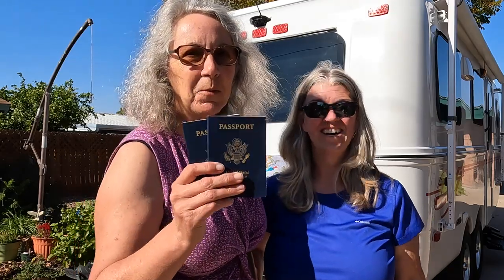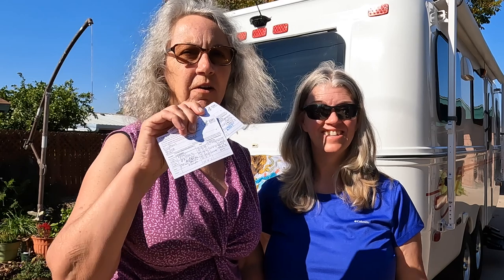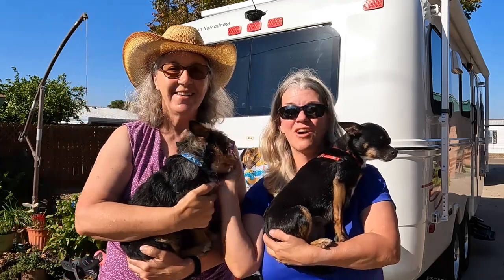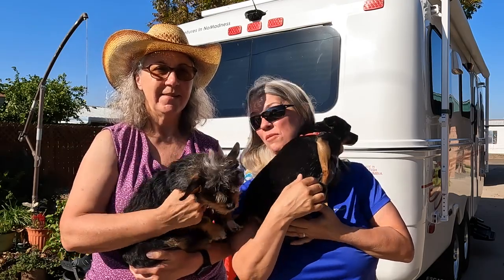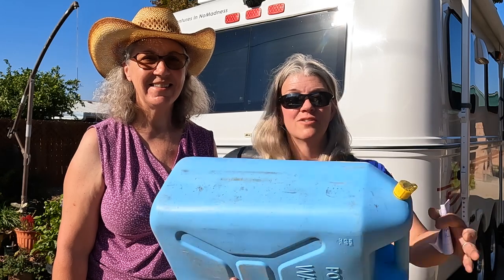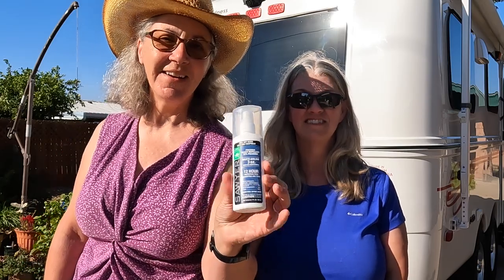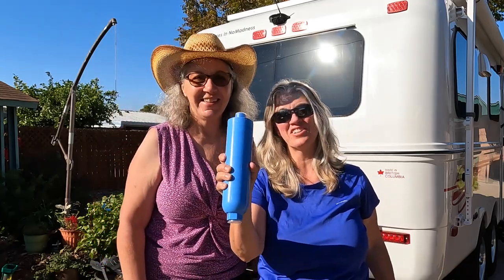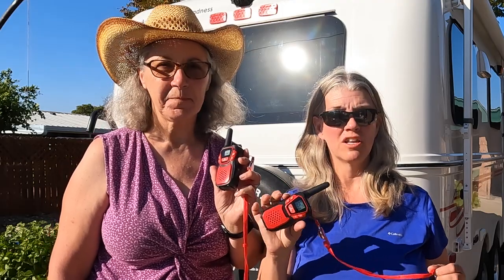How to Prepare for a RV road trip to Mexico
We finally finished preparing for our road trip to Mexico with dogs! In this video, we'll share how to prepare for a RV road trip to Mexico including preparing for the border crossing, traveling in a caravan, and camping in Mexico.

We are traveling into Mexico in a RV caravan lead by Caravanas De Mexico. We'll be traveling from Mission Texas in our Escape Trailer 21 exploring Mexico as far South as the Yucatan.

We made the decision to go on this 3 Month road trip through Mexico, just 3 weeks before the departure date. There was a lot of things we needed to complete before we would be ready to leave, including some RV maintenance and modifications we'll share in other videos.

We share the key things we needed to pull together before we could go across the border. This includes documentation, spare parts for the RV and truck, insurance, and some other things. We'll also discuss what we needed to do to take the dogs with us into Mexico and what additional things were needed for traveling in this caravan.

We're really excited for this new Adventure in NoMadness, and we hope you'll join us on our journey!

It doesn’t cost you a thing and it’s a small way to tip us for the ginormous amount of hours we
spend filming, editing, traipsing through mud and snow, cold and heat, buying video gear and computer software, and battling online trolls. Just clicking on the links helps support our efforts to bring you our high quality, awesome, informative videos! THANK YOU!!

A FEW OF OUR FAVORITE THINGS:
Viair Portable Air Compressor
Clam Quick Set Portable Canopy Shelter
Proven Industries #2178 Trailer Coupler Lock
Rockpals 350W Portable Power Station
Rechargeable Spotlight
Telescoping Ladder
Flexible Gooseneck Spout

Must Haves
Rhino Sewer Hose
Wheel Chocks
Leveling Pads
Flexible Water Hose
Water Filter
90 Degree Hose Elbow
Water Pressure Regulator
Water Y Valve
Electric Surge Protector
Torque Wrench
13/16” Socket
Tire Guage
30A Electrical Cord Extension
30A to 50A Adapter
Water Bandit
Awning Straps